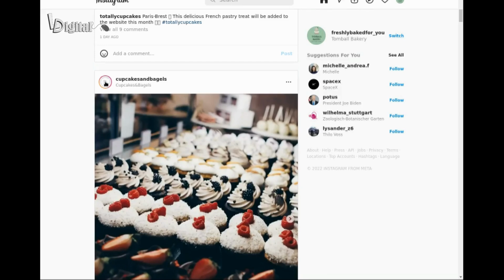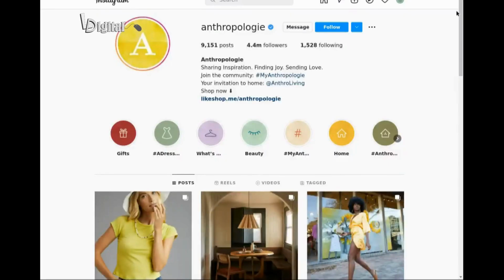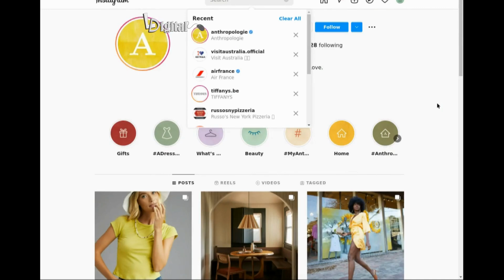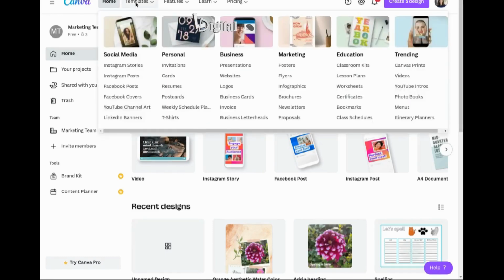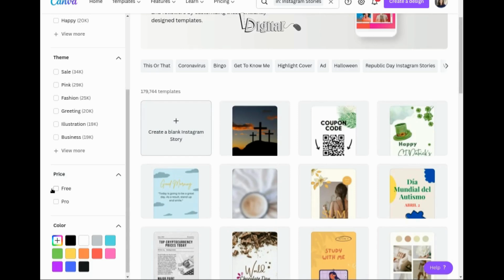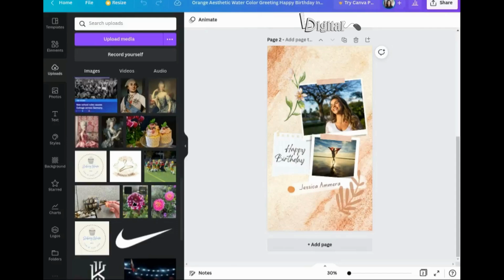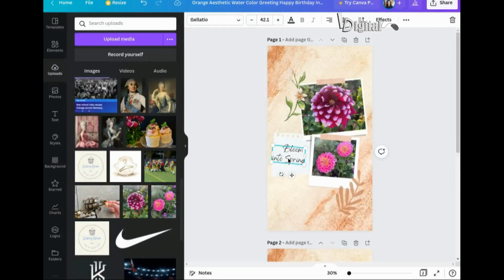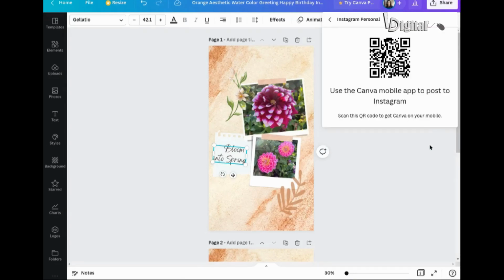How to Discover Instagram Stories & Design Your First Story By Using Canva | Learning Digital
Want to learn how to create stunning Instagram Stories that grab attention? In this video, we'll show you how to discover inspiring story content on Instagram and walk you through designing your very first story using Canva. Whether you're a beginner or just looking to improve your IG game, this tutorial is for you!

* What you’ll learn:

  How to explore Instagram Stories for inspiration

  Step-by-step guide to creating a story in Canva

  Tips for eye-catching design and branding